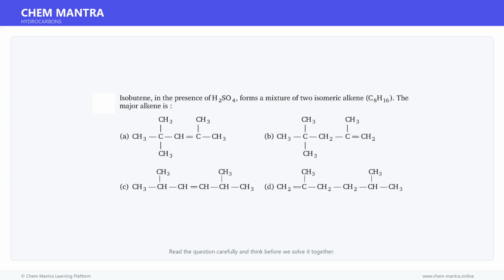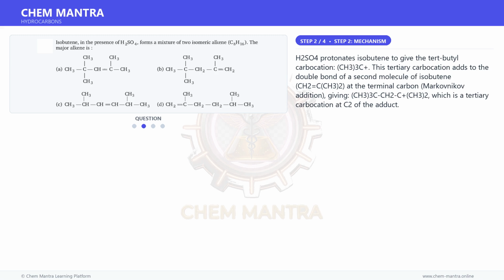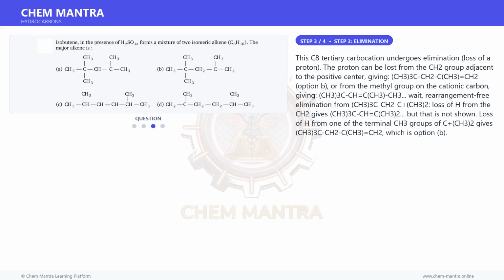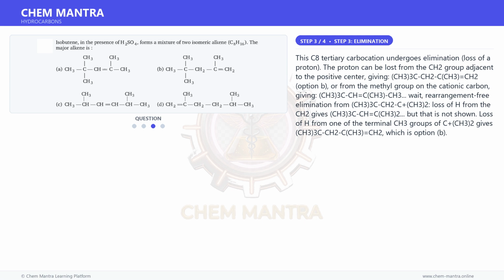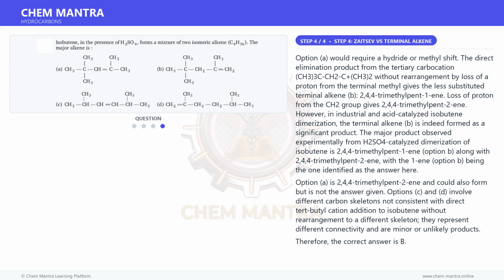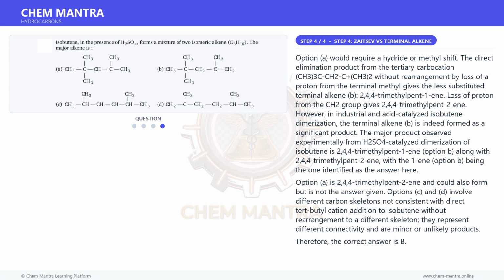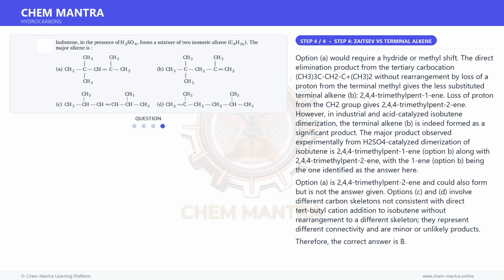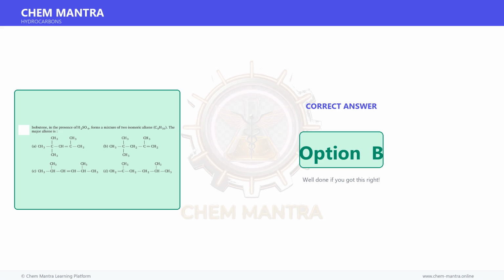Isobutene (2-methylpropene, CH2=C(CH3)2) undergoes acid | Hydrocarbons | JEE Chemistry | Chem Mantra